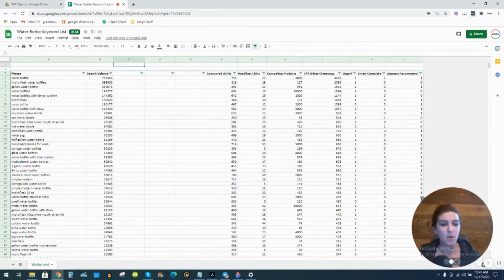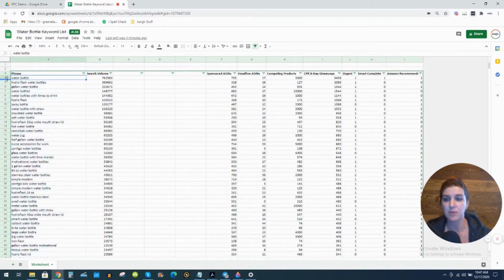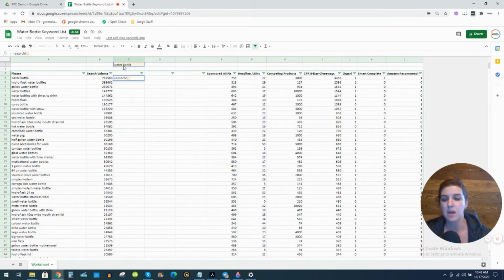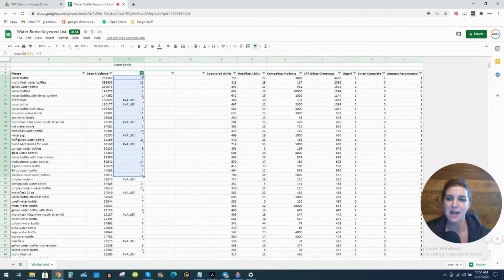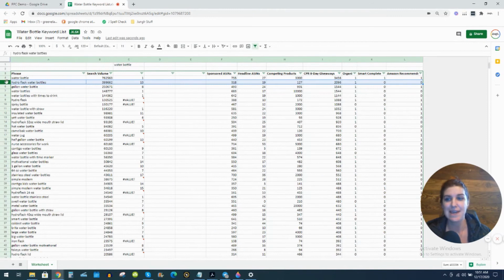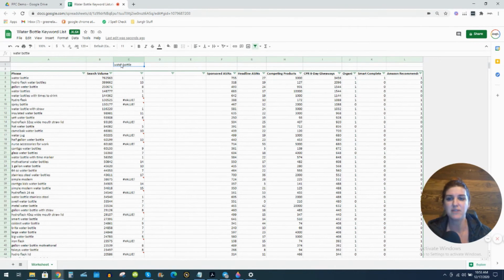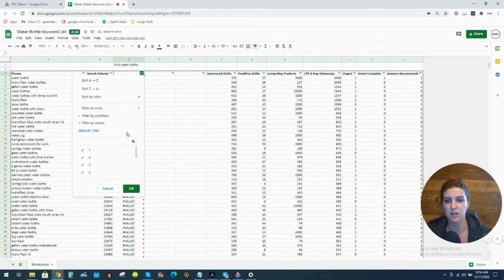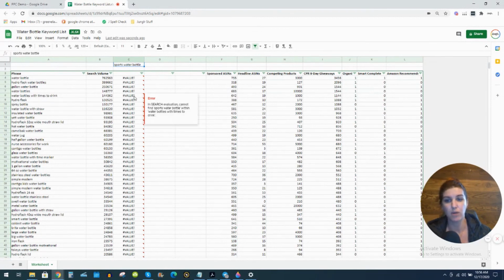Finding Long Tail Variation Keywords in SECONDS | Keyword Research | Amazon PPC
This technique will equip you to look for the set of keywords based on the formula we got for you. It will help you to make your keyword scraping process faster.

Interested in what we do?

Watch our videos about BULK FILES, this will provide you some tips and tricks.

How to adjust keyword bids using bulk files - Amazon PPC - filters, tips, and tricks for bulk files